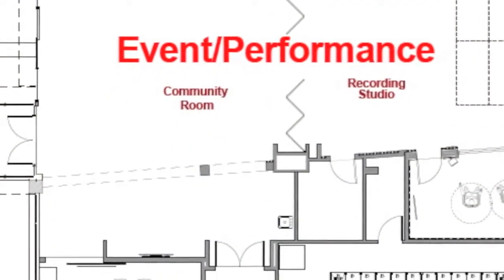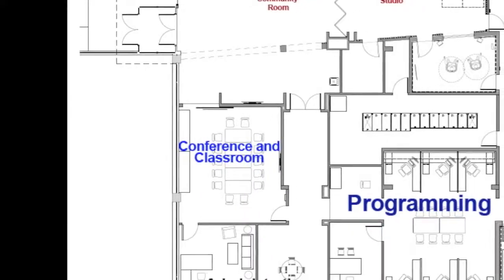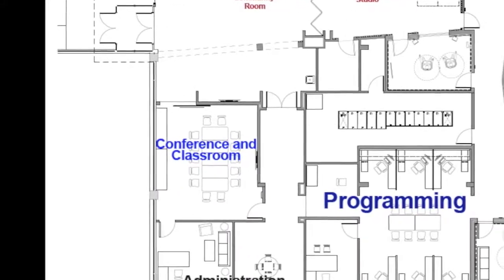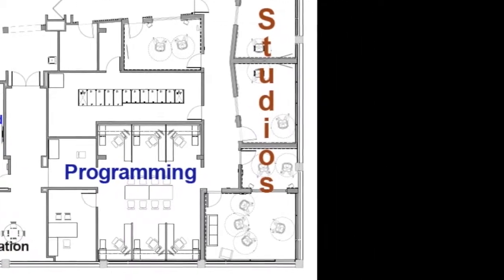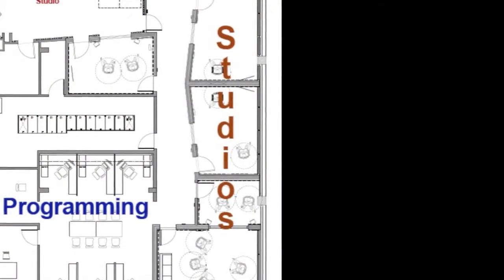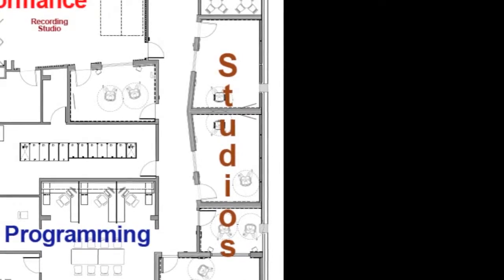Tour the New WTMD Floor plan with Stephen Yasko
Stephen Yasko hosts a video we produced to give our listeners a view of the new WTMD facility.